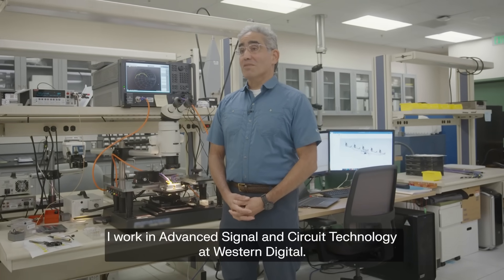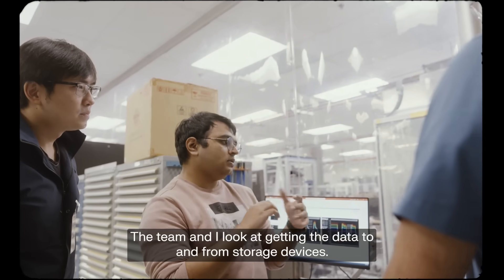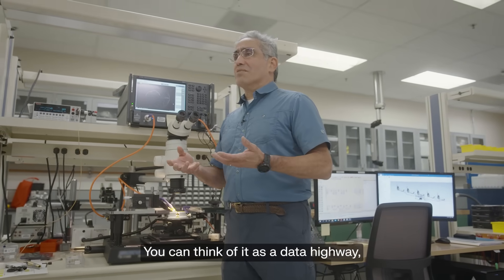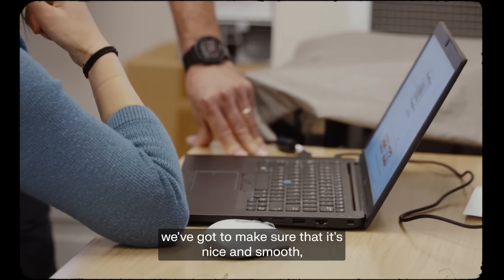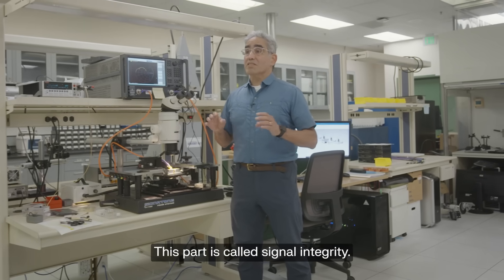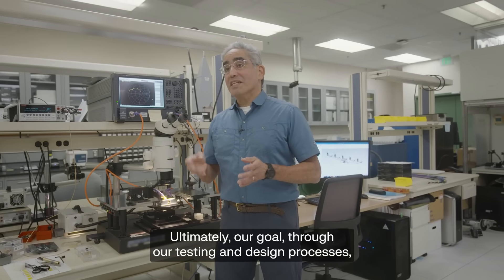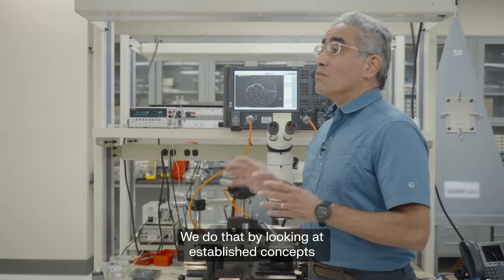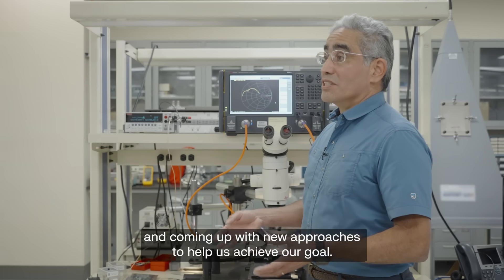In the Lab with Engineering Fellow John Contreras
Explore the world of data protection with Engineering Fellow John Contreras and his team at Western Digital's Advanced Signal and Circuit Technology lab. From Bluetooth to electrostatic discharge, they work to keep your data safe from external factors whenever you transfer it. Learn how they help safeguard your files and ensure seamless data transfers.